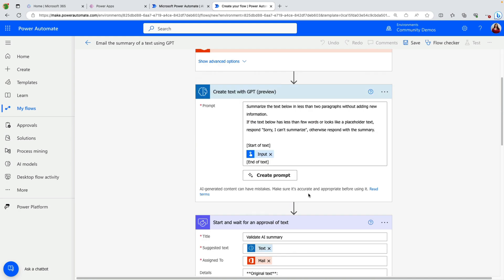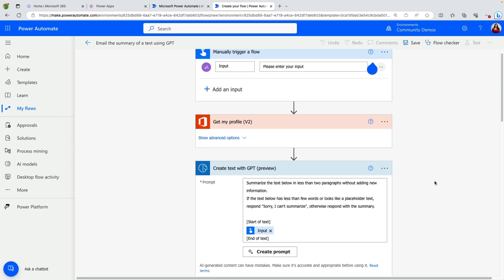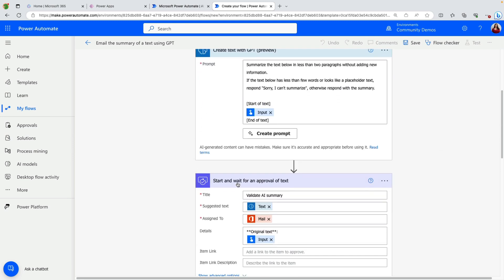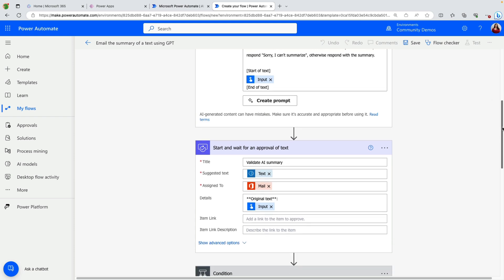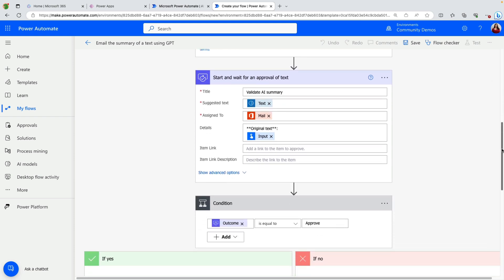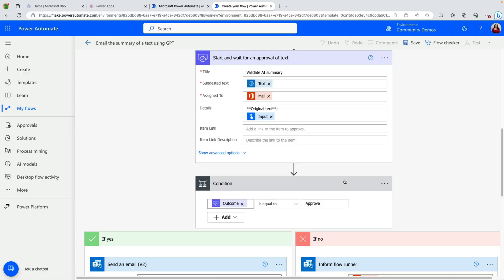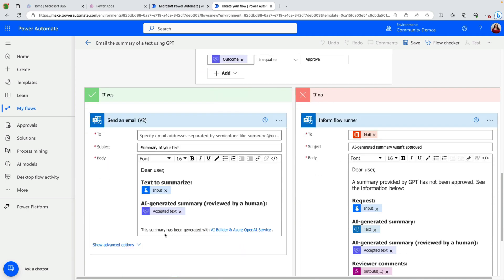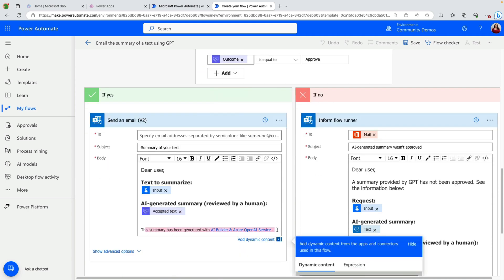AI Ethics in the Spotlight: Navigating Copilots Responsibly! | Copilot Chronicles Ep.3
Episode three of "Copilot Chronicles" is here, and it's all about RESPONSIBILITY! Dive in with me as we tackle the ethical landscape of AI Copilots. From understanding biases to ensuring data privacy, this episode is your guide to using AI tools like M365 and the Power Platform with care and conscience. 🔍🌐

00:00 - First Marker
00:33 - Bias and Fairness
01:12 - Data Privacy
02:02 - Trust but verify
02:38 - Responsible Use
03:32 - Give Feedback